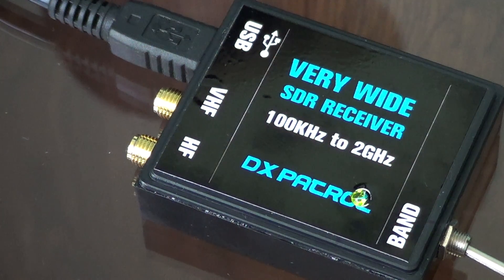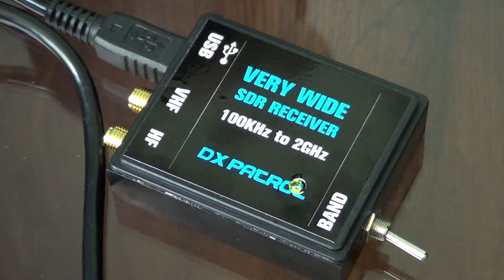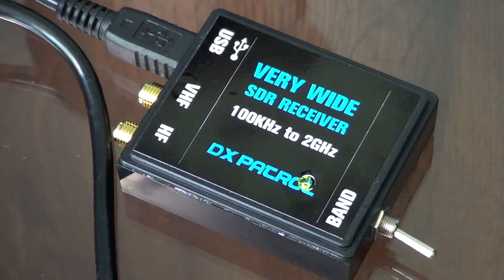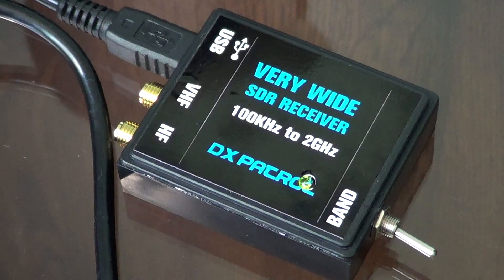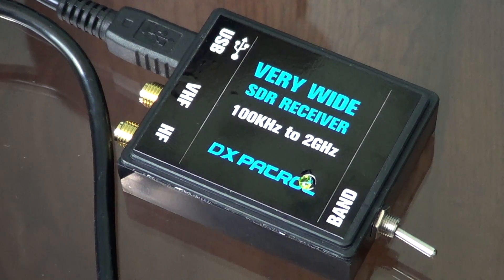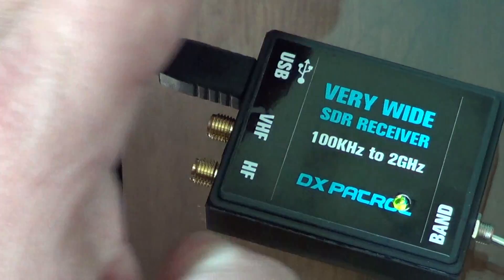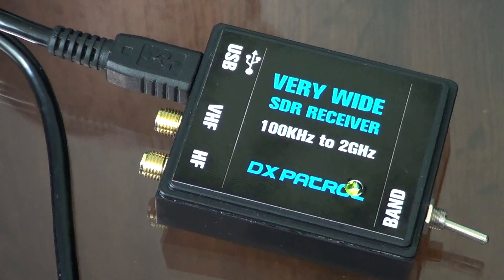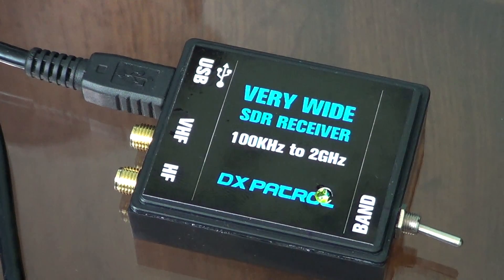DX Patrol SDR 100 khz to 2 Ghz receiver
My new SDR receiver